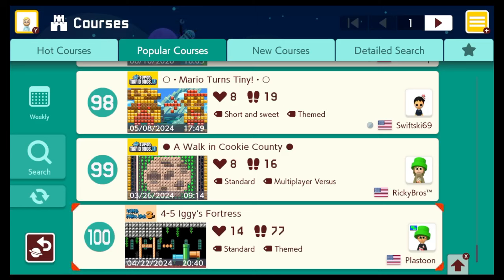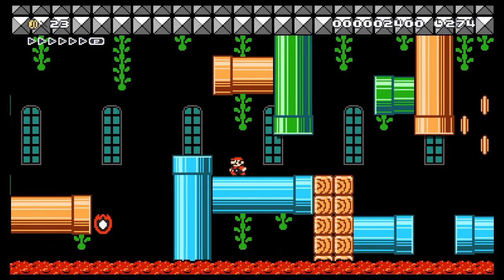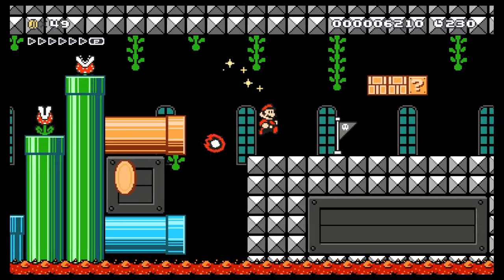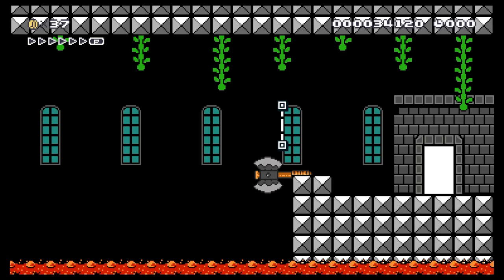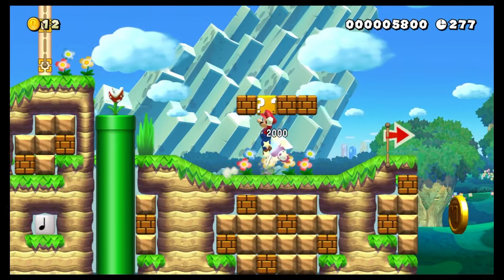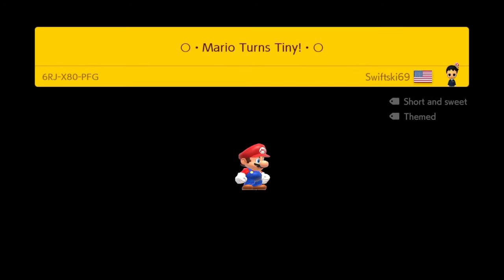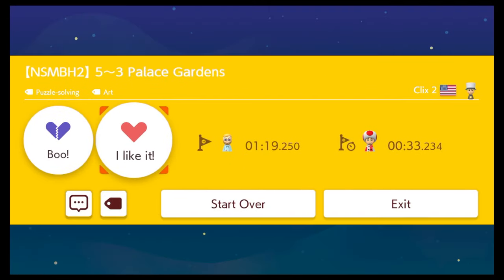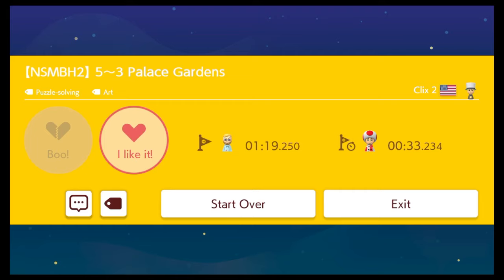Great Levels from the Tower of Popular Levels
You can also follow me, Insanocate, on X Tiktok, and Instagram!